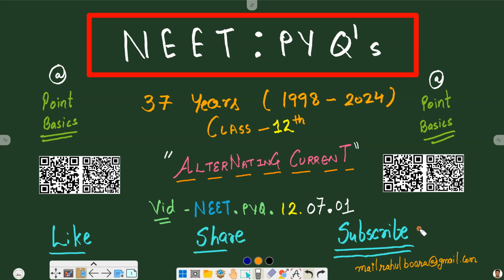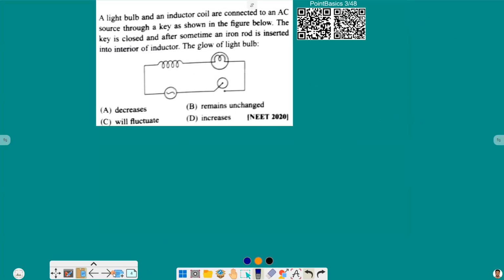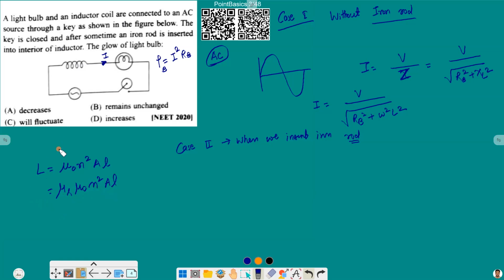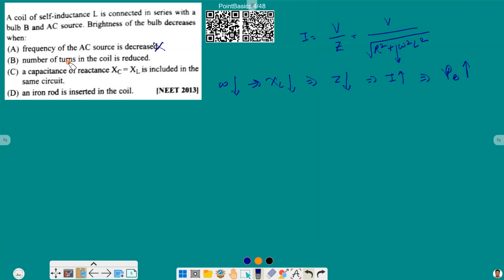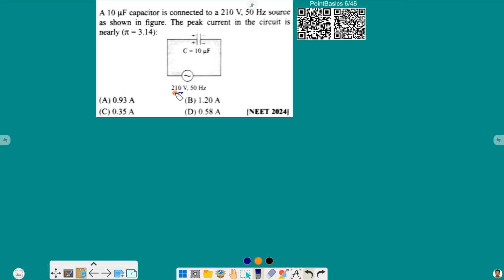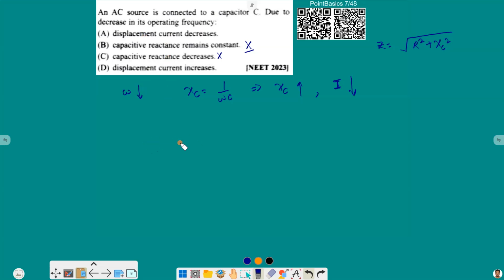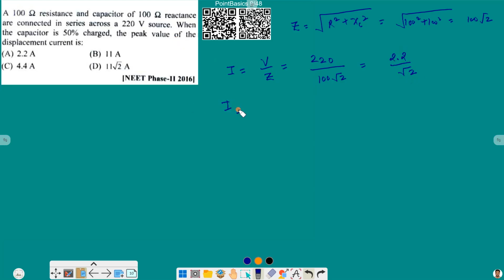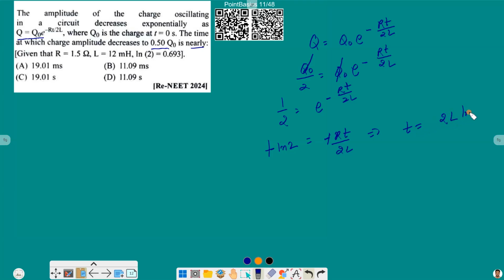NEET.PYQ's.12.07.01 CL 12 Alternating Current . Part -01